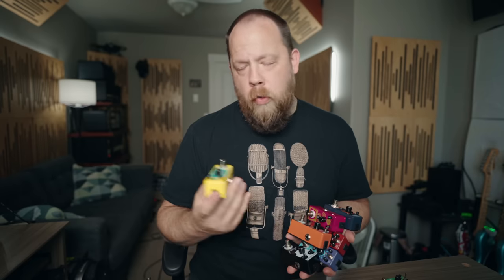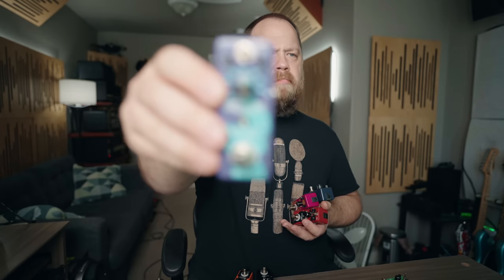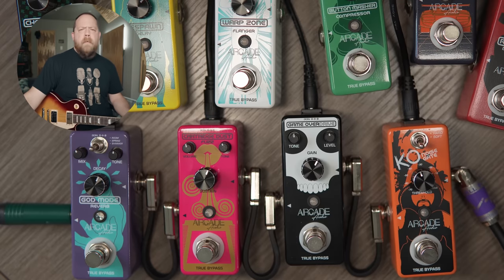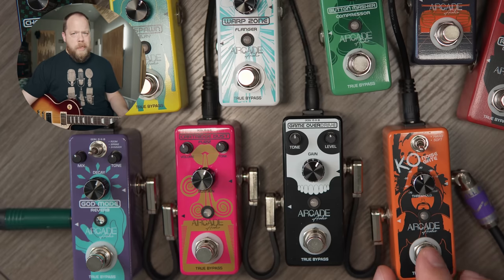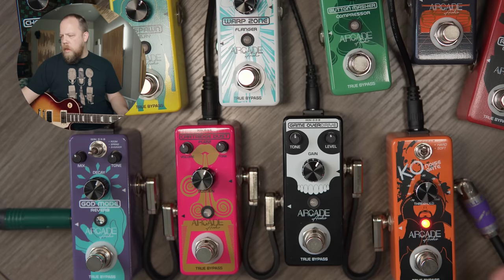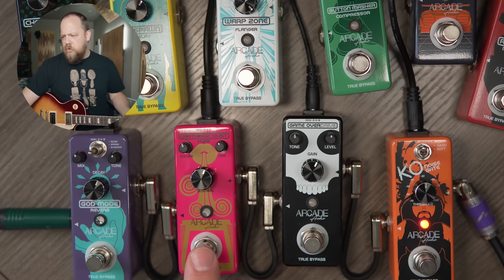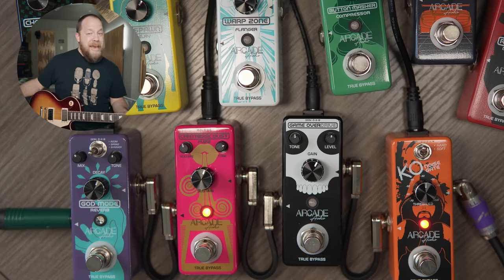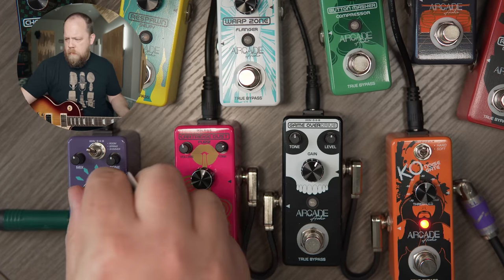SO TINY! Arcade Audio Effects Pedals!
Let's check out Arcade Audios tiny line of stompboxes!

Time Stamps:
0:00 - Start
0:17 - Intro
0:38 - Disclosure
0:55 - What Are They?
2:19 - Playthrough
10:14 - Wrap Up